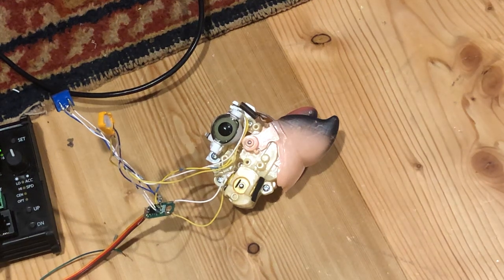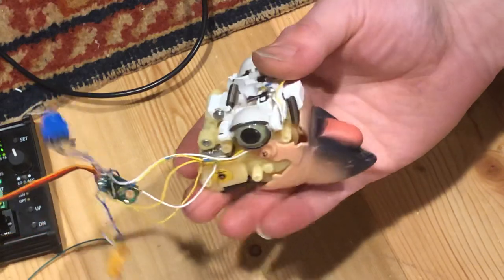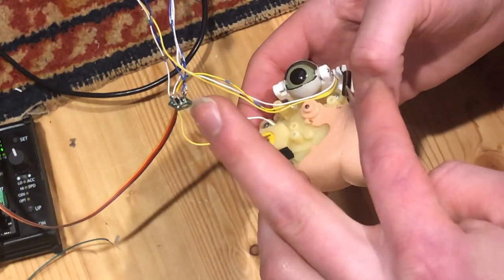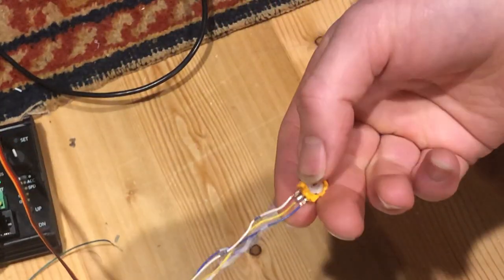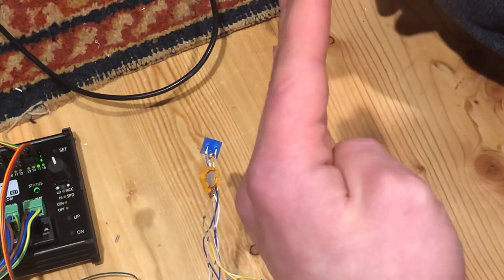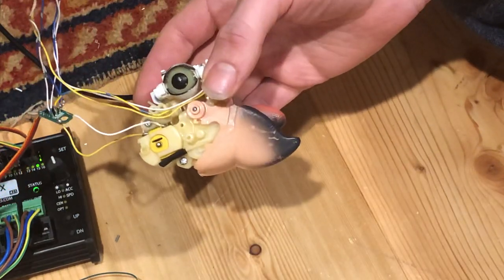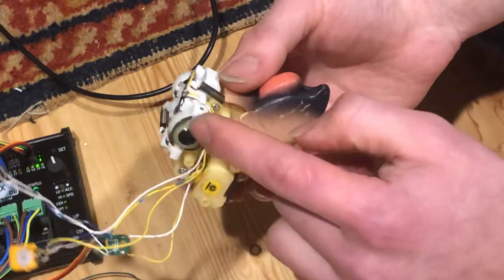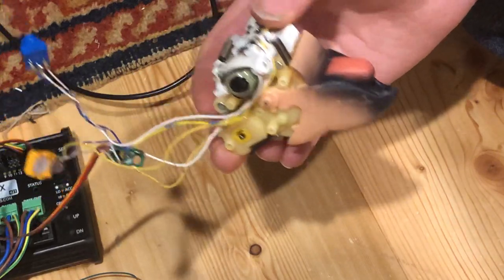Custom Squawkers Maccaw head servo conversion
I am always happy to talk to my fans

I started a new pateron account, and I would be so happy if you check it out!
I'll be trying to post exclusive things just for you!  Also if you'd like to have a song or audio file programmed and have grim actually sing it or say it on my channel